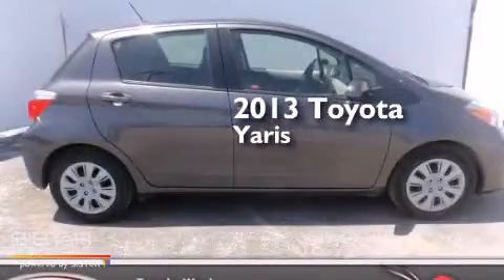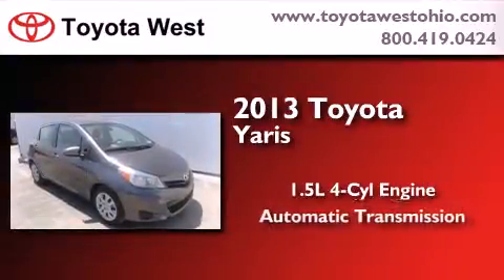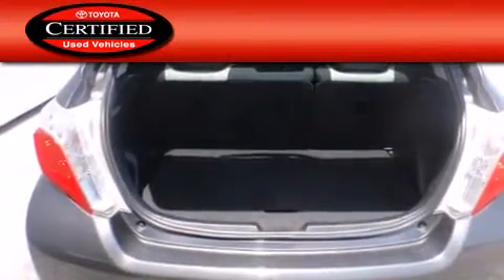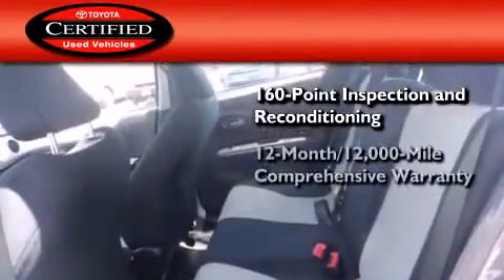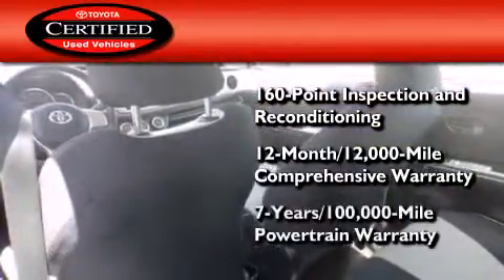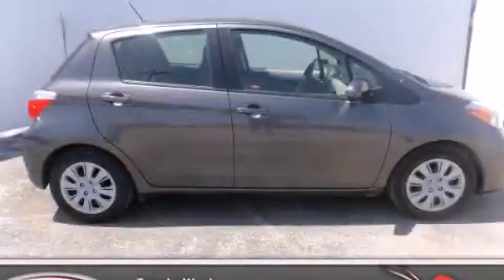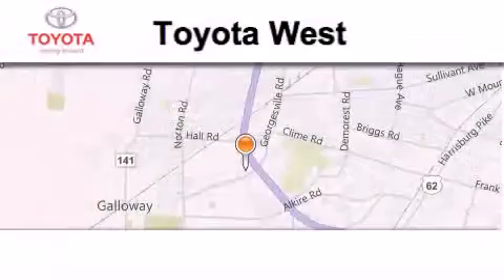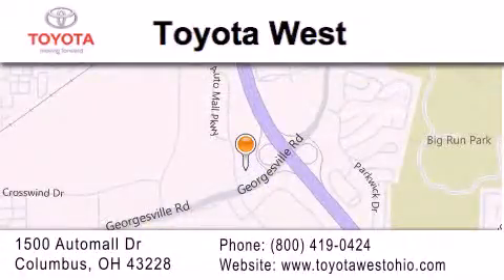Preowned 2013 Toyota Yaris Columbus OH 43228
We've been honored to serve the Columbus OH area , we promise that your experience at our dealership will exceed your expectations ! Year : 2013 Make : Toyota Model : Yaris Engine : 1.5L I-4 cyl Trans . : Automatic Exterior : Gray Miles : 35,632 Interior : Gray Stock : BDD542925 Toyota West 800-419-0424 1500 Automall Drive Columbus , OH 43228